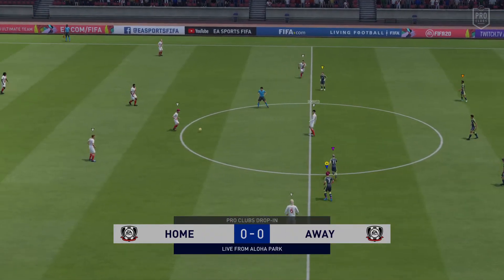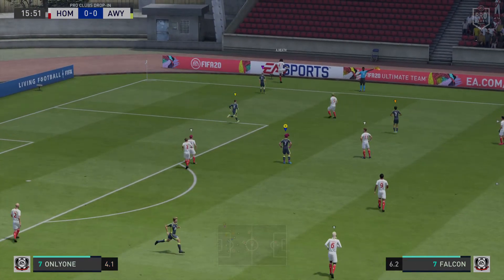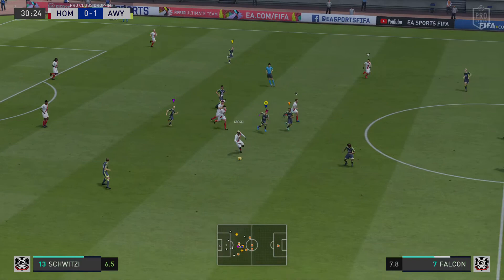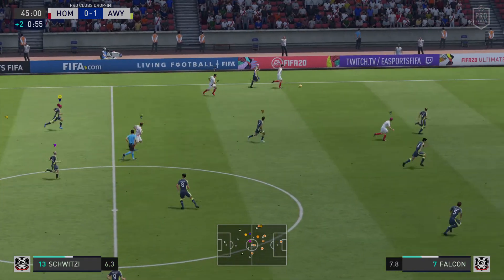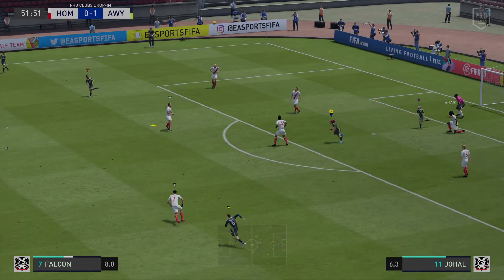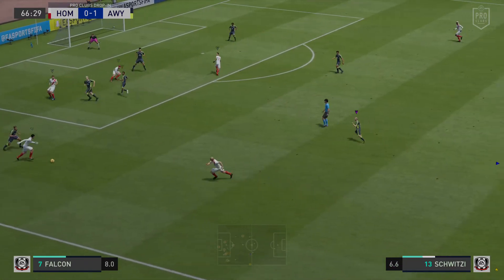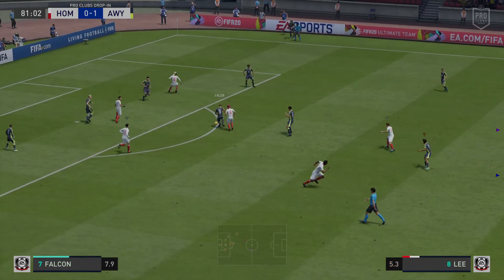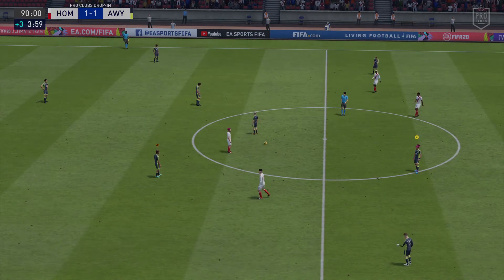FIFA 20_falcon s football legacy